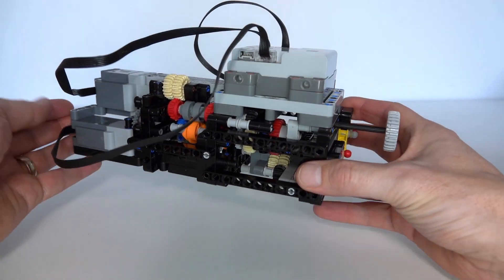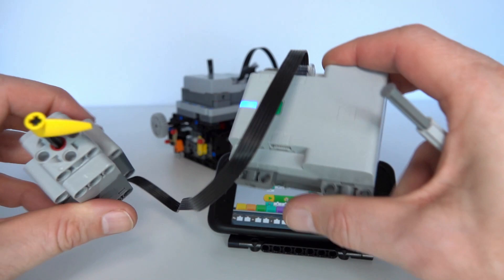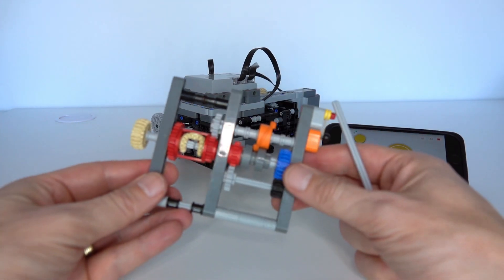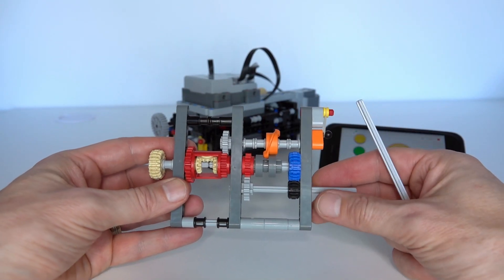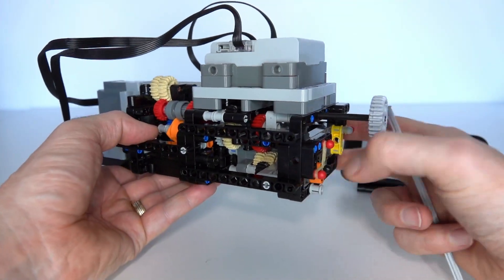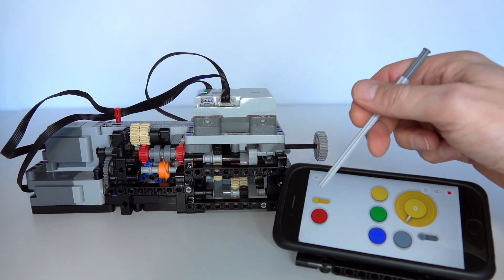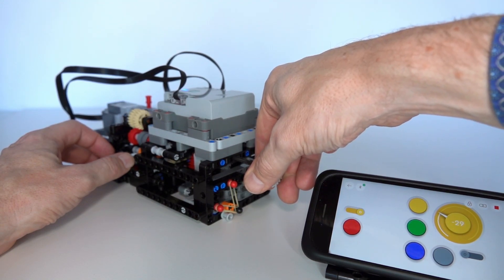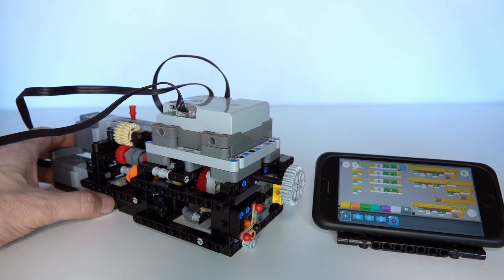Powered Up 3 Speed Automatic Gearbox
The lego technic Powered Up motors and functions have been used to create a lego technic 3 speed automatic gearbox. With the lego Powered Up functions you can accurately control motor speed and motor position, as well as being able to measure the angular position of a motor. These new possibilities have been used to create a three speed automatic gearbox.

One motor is used to measure the torque at the output of the gearbox by detecting the rotation of an output differential; another motor is used to accurately set the position of an orange rotary catch controlling the switching between three forward gears, and finally one large powered up motor is used to drive the gearbox. The gearbox implements 3 forward speeds at gearing ratios of 1 to 1, 1 to 0.6 and 1 to 0.2 as well as one manual reverse gear.

The Lego Powered Up app has been used to program the gearbox controller on an iphone. Thanks to @racingbrick (racingbrick.com) for providing a great guide to all of the available programming blocks.